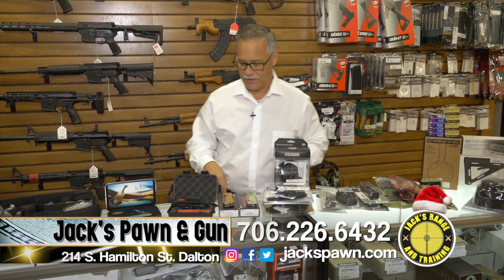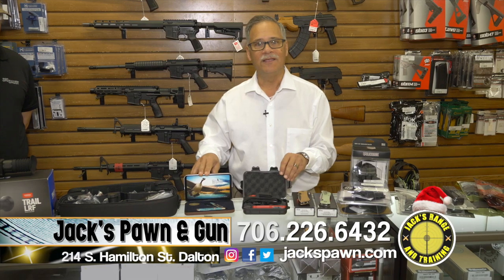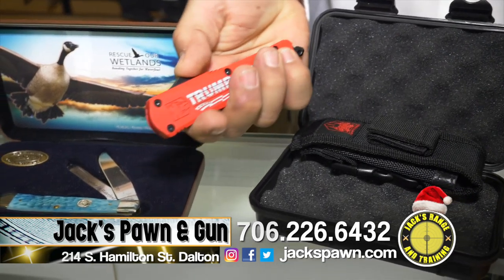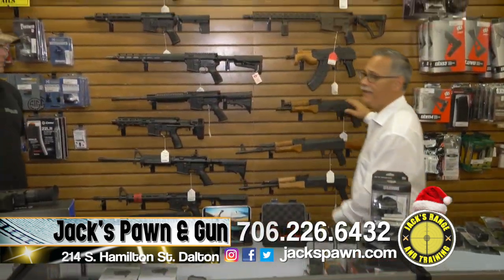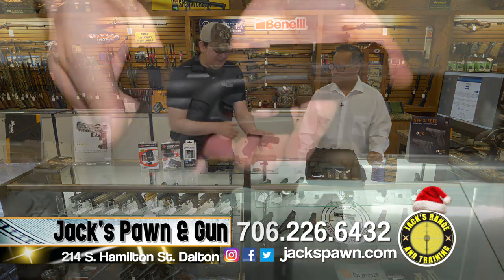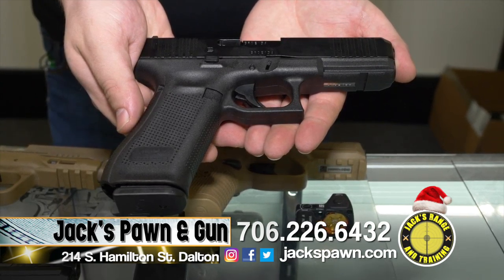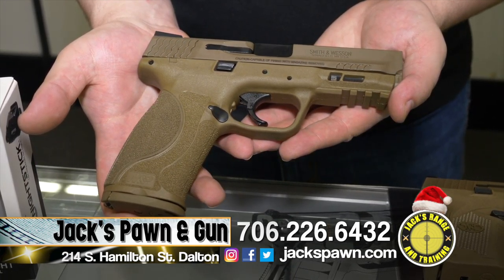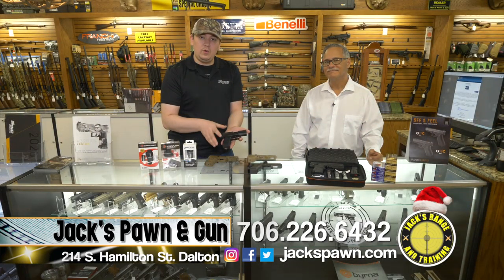Jack's Pawn and Gun Holiday 2020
Jack's Pawn & Gun | Downtown Jewelers | Jack's Range & Training Christmas 2020